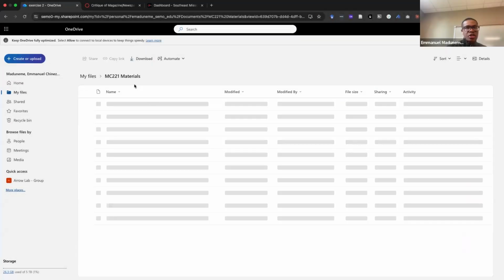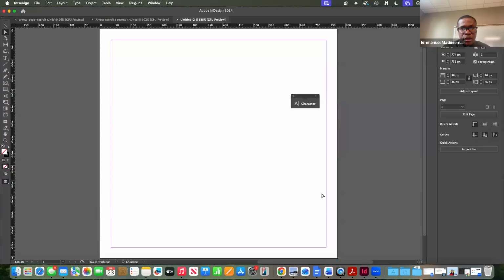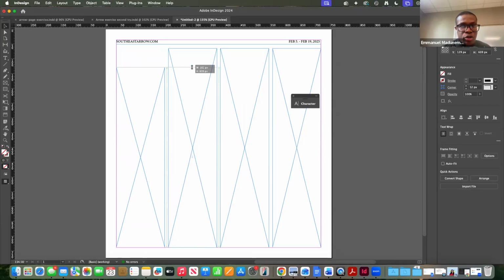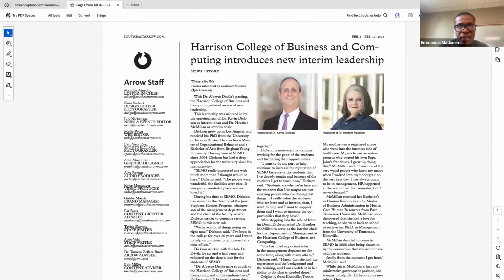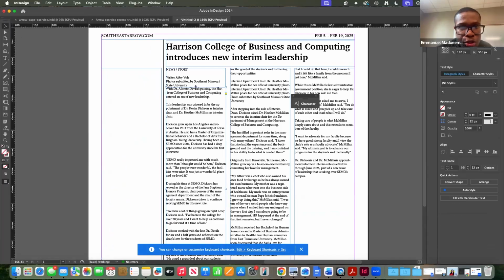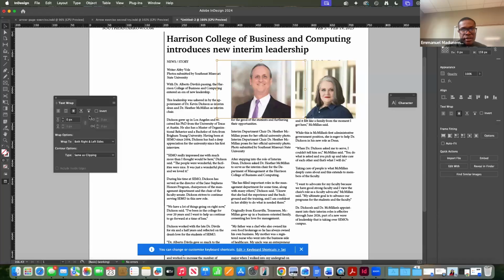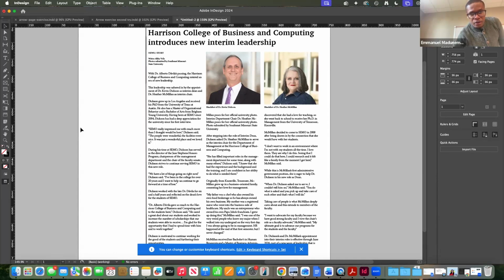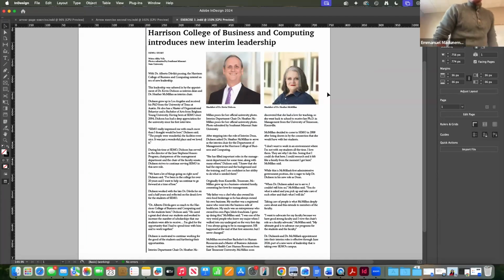INDESIGN | RECREATING A NEWSPAPER PAGE